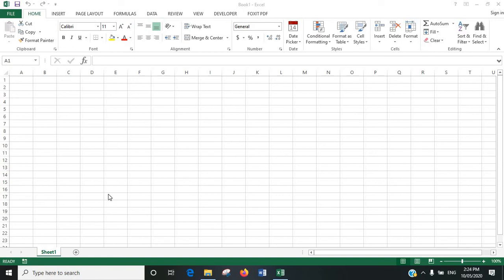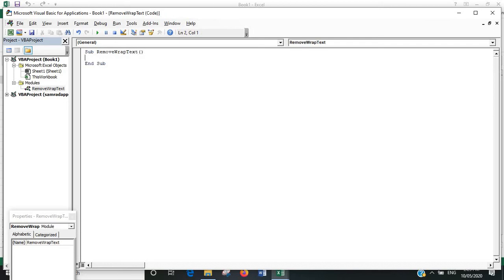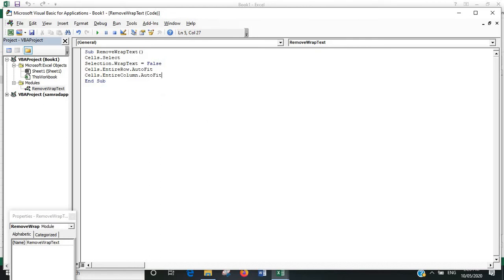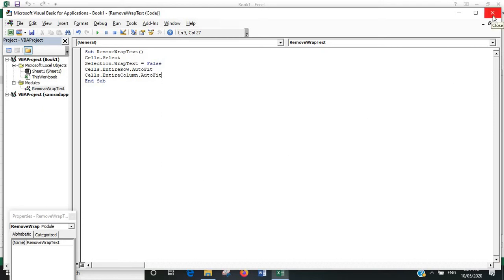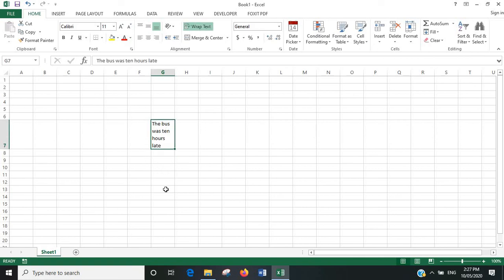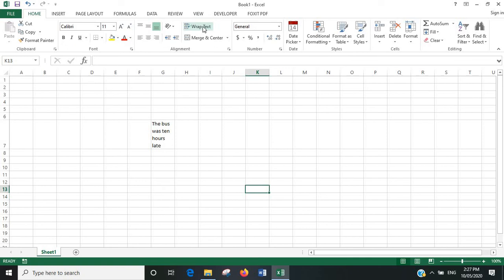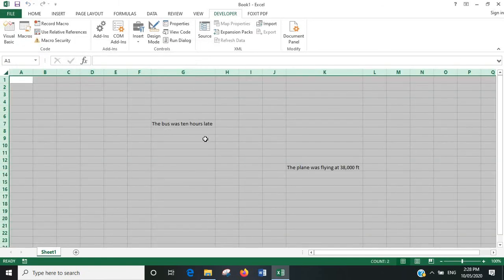VBA to Remove Wrap Text from all Cells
In this video, I demonstrate how to write the VBA to remote the wrapped text formatting from all of the cells on your sheet. VBA code below:

Sub RemoveWrapText()
Cells.Select
Selection.WrapText = False
Cells.EntireRow.AutoFit
Cells.EntireColumn.AutoFit
End Sub